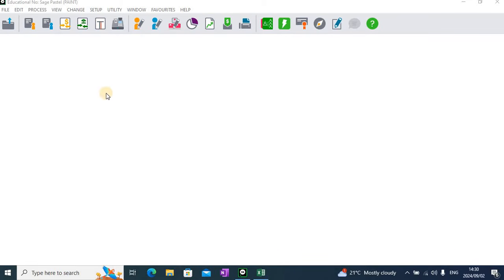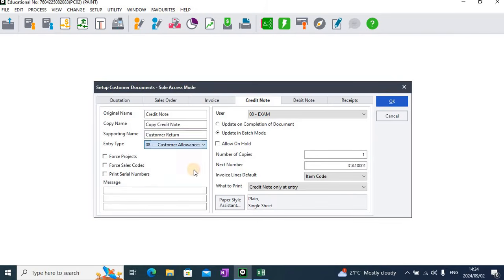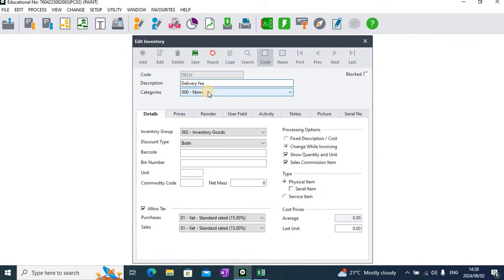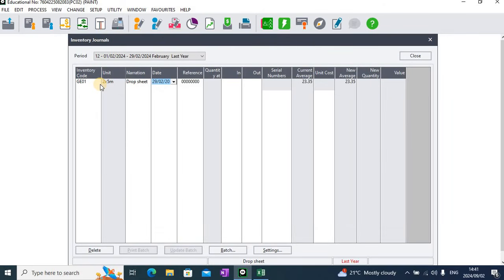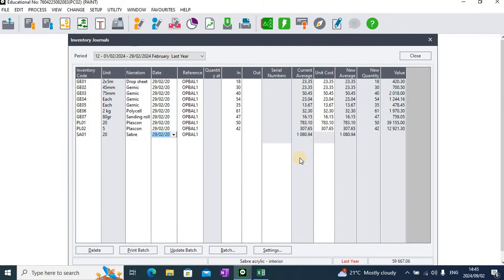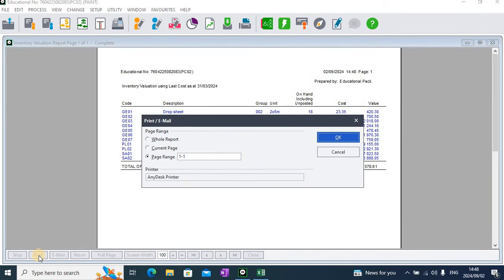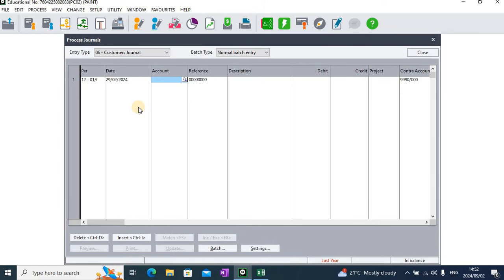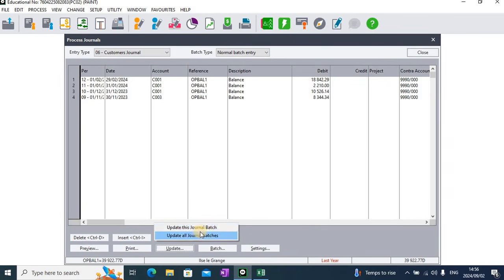CFS N4 JUNE 2023 PAINT ADDITIONAL PARAMETER SETUP AND OPENING BALANCES VID 1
@n4students Additional parameter setup and opening balance vid 1